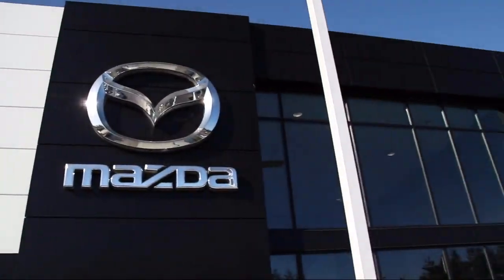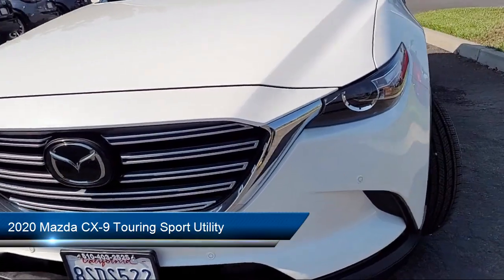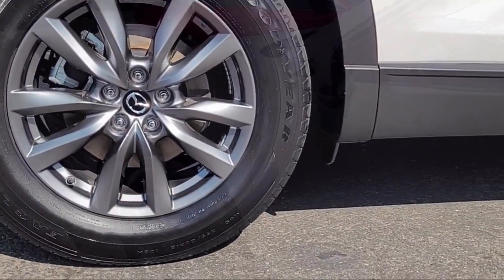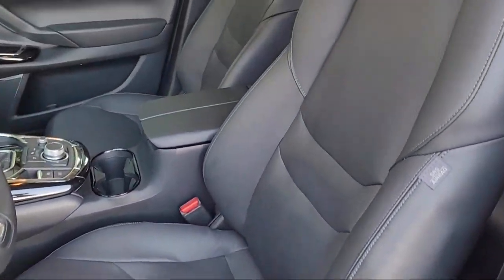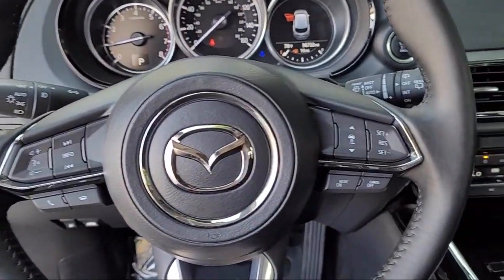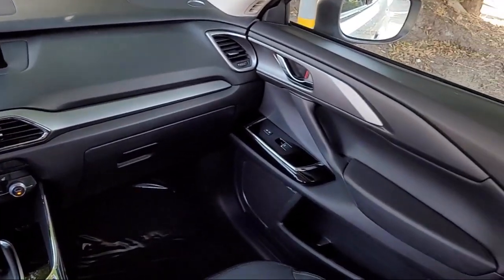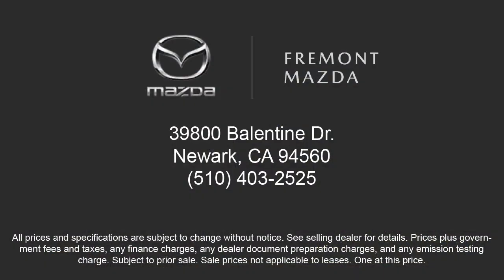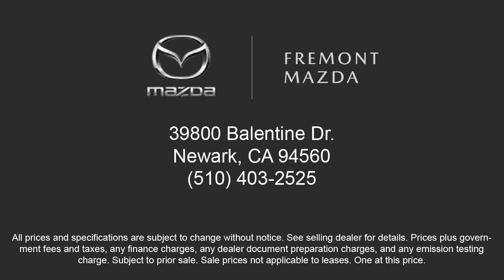2020 Mazda CX-9 Touring Sport Utility San Jose Palo Alto Hayward San Mateo Fremont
2020 Mazda CX-9 Touring Sport Utility Stock Number: M2449 Vin:JM3TCBCY5L0411973.

Fremont Mazda
39800 Balentine Drive